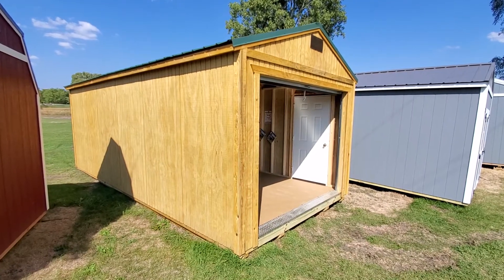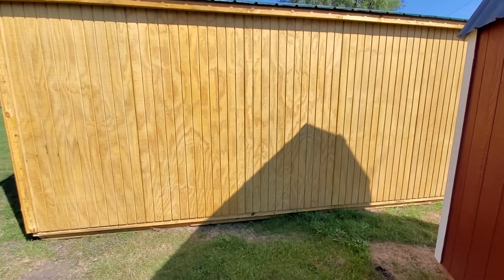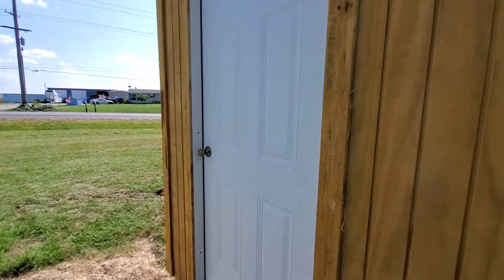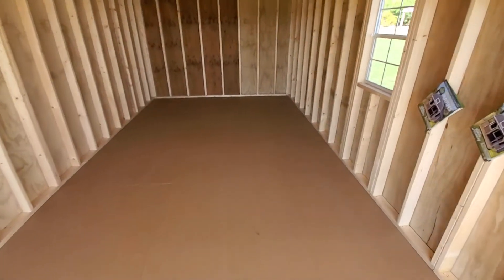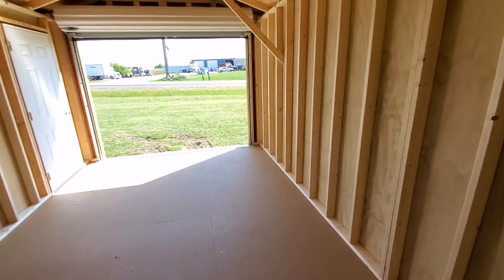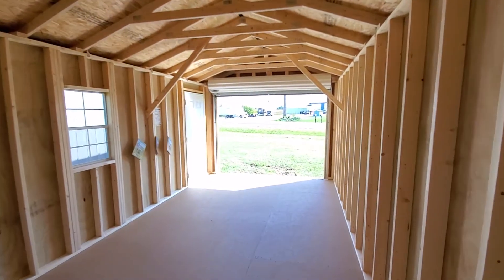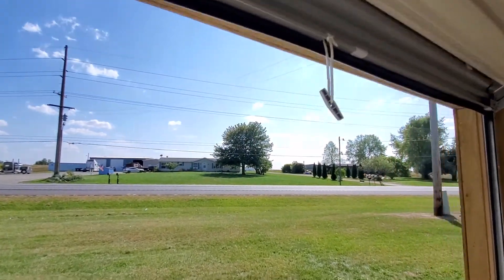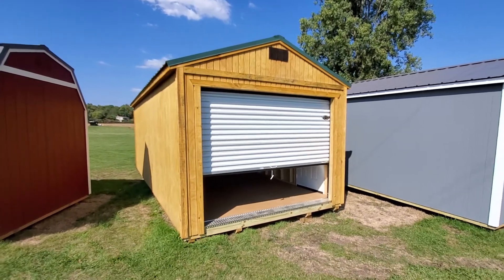12' X 24' Garage Available Now